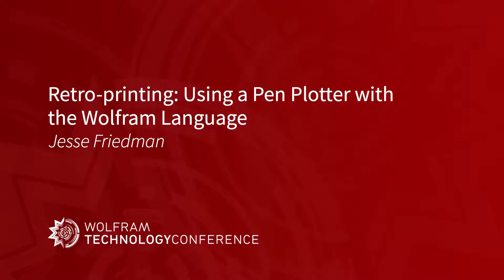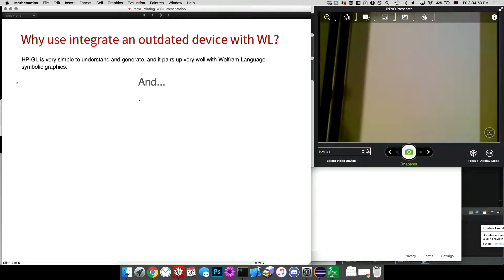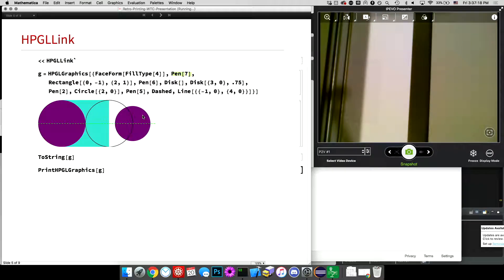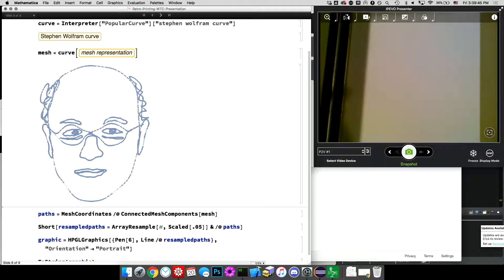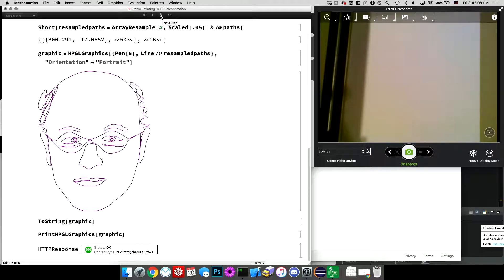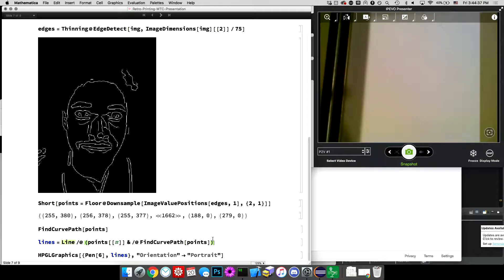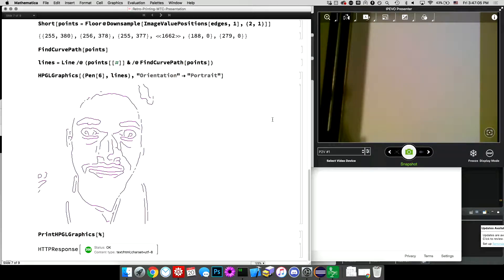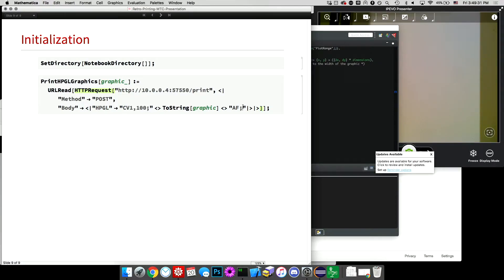Retro-printing: Using a pen plotter with the Wolfram Language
Speaker: JesseFriedman